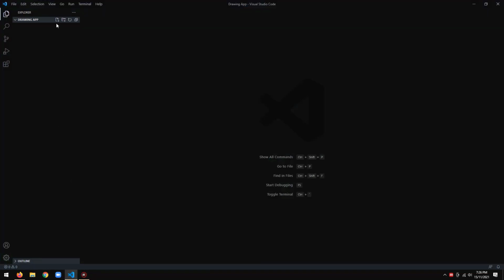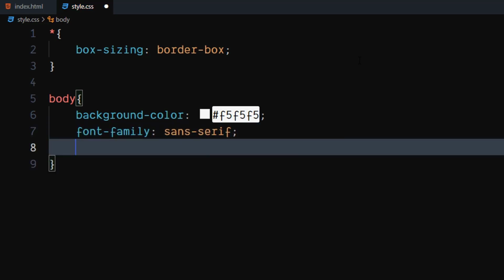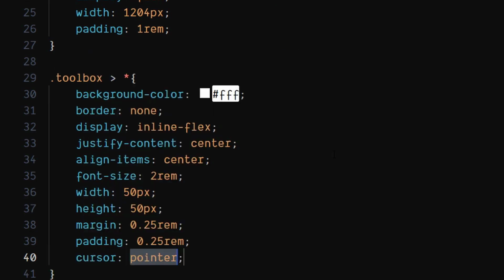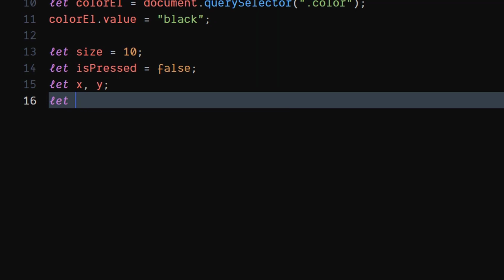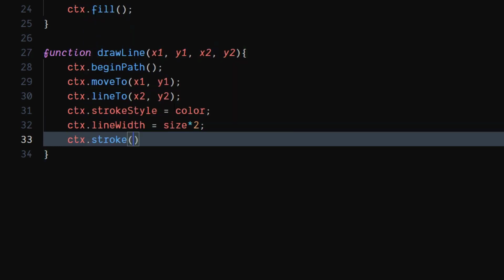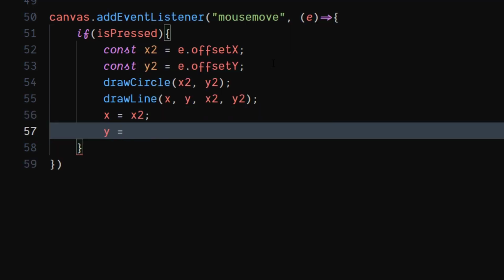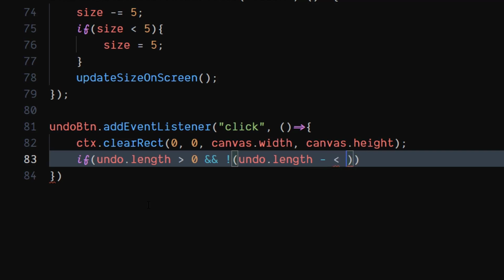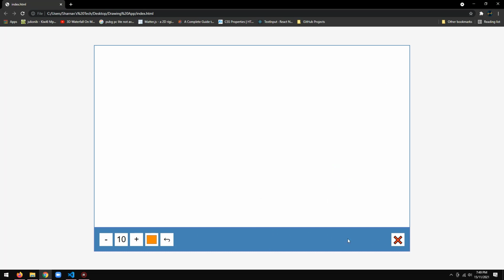Drawing App | HTML5 Canvas & JavaScript Tutorial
Hey everyone, welcome back to my tutorial. In this tutorial, I am going to show you, how to create a Drawing App, using HTML5 Canvas, and JavaScript.
• Timestamps:-

0:00 - Introduction
0:45 - Writing HTML Code
3:20 - Writing CSS Code
7:51 - Writing JavaScript Code
21:33 - Final Preview
22:18 - Outro